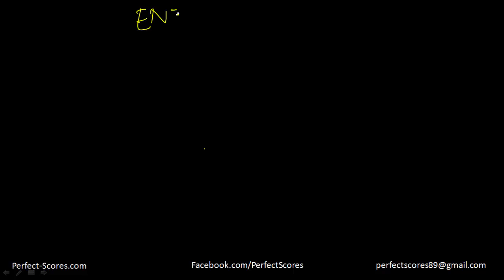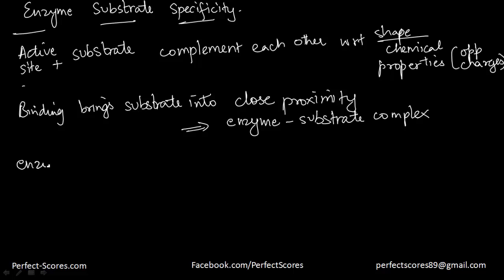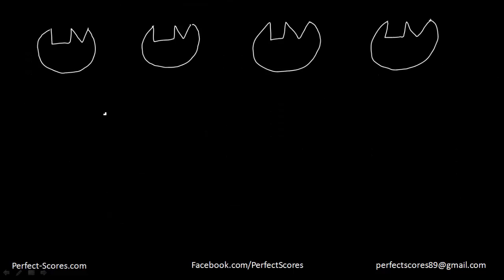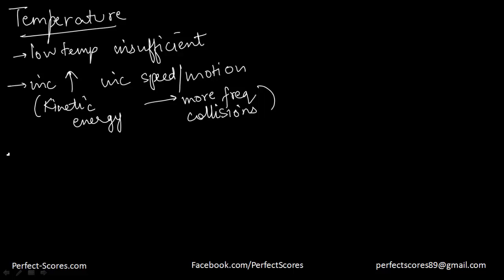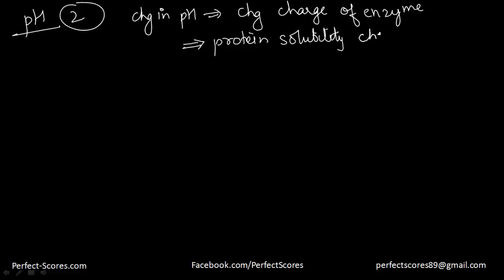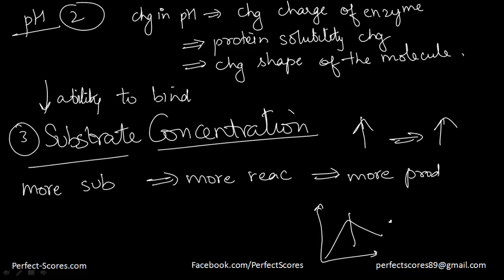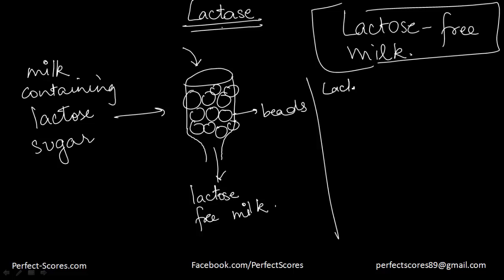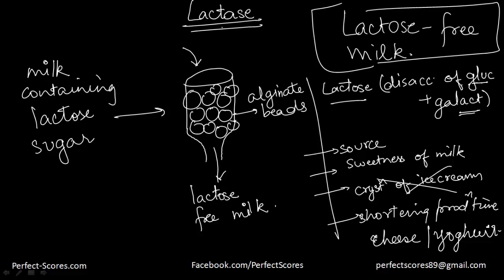Biology - Cell - Enzymes - (SAT Biology)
This video discusses enzymes and their process and structure.